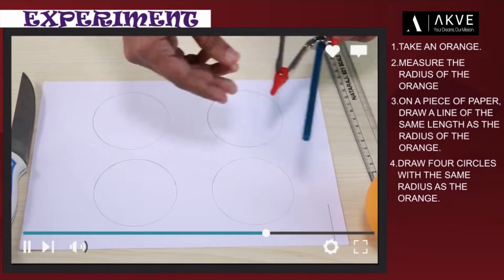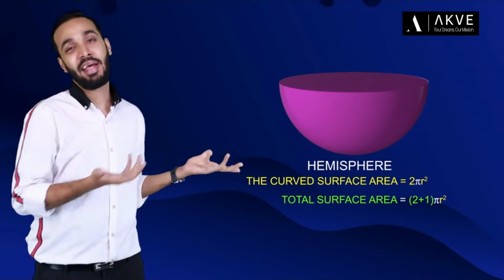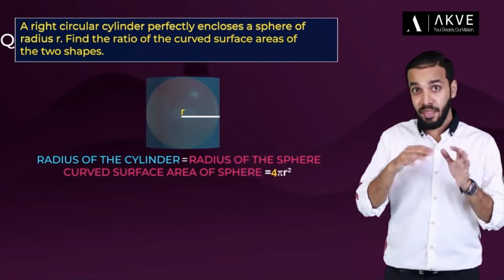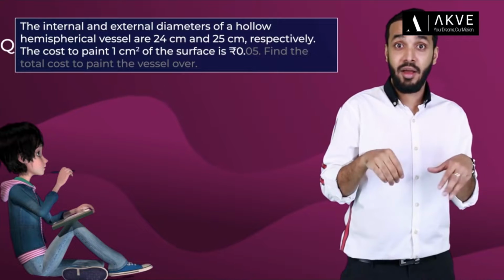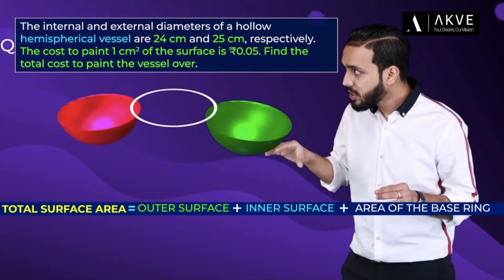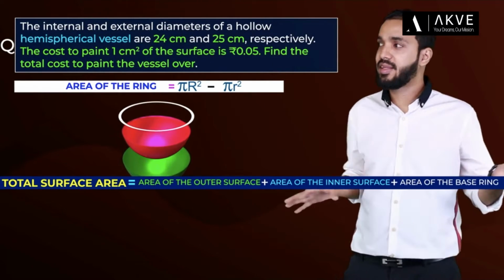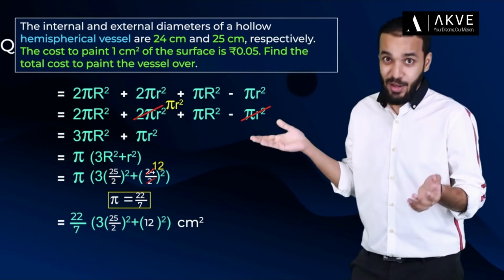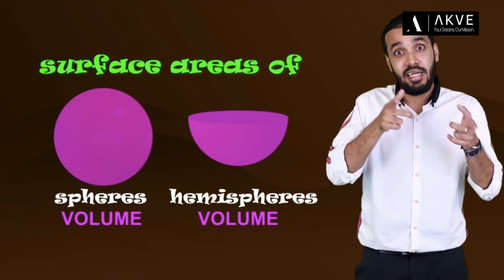Problems on Surface Area of Spheres | Chapter 13 Surface Areas and Volumes (Part 14)